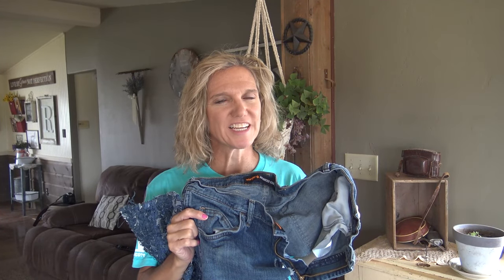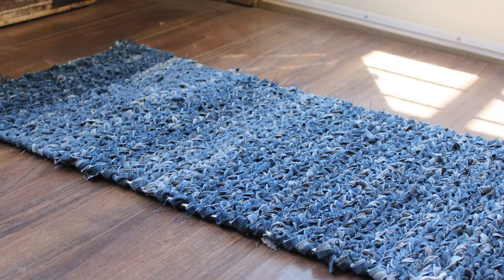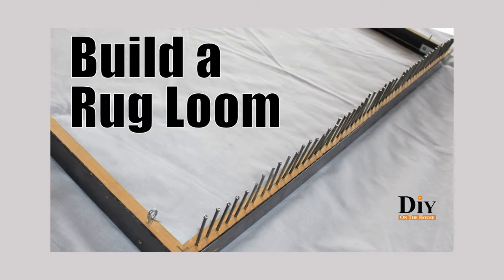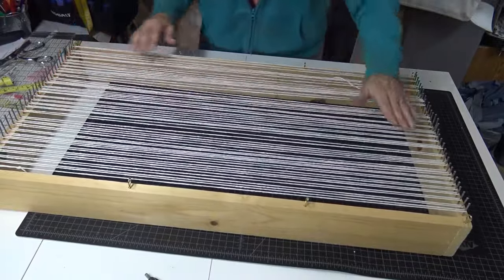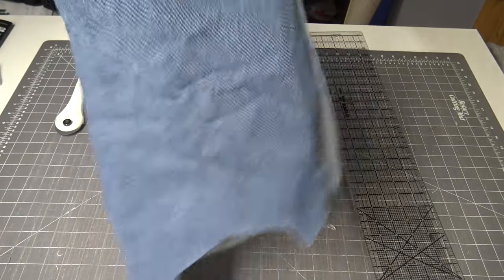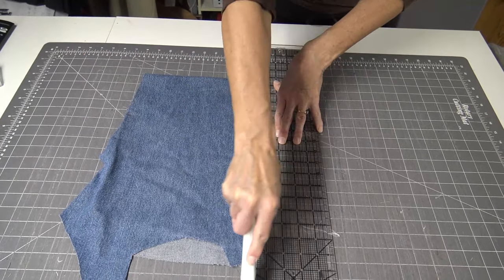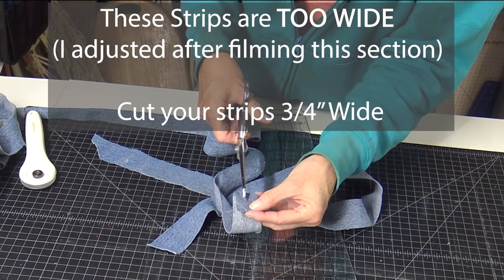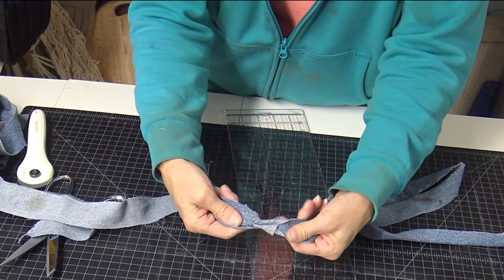How to Weave a Rug Using Old Jeans - EASY Denim Rug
This Rug Making 101 video will show you how to weave a rug using old jeans!  The jeans rug is adorable!  The weaving rug tutorial shows you everything you need for rag rug weaving!